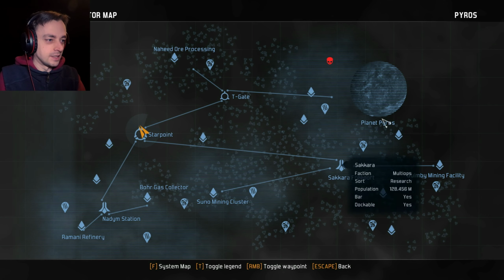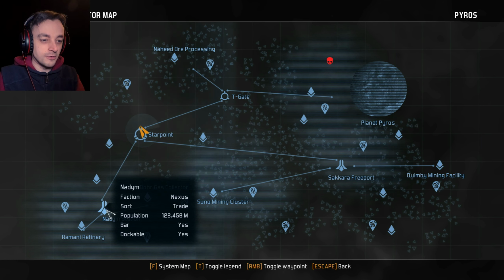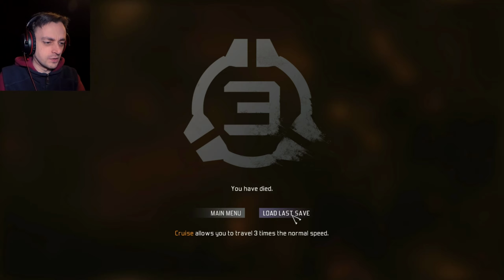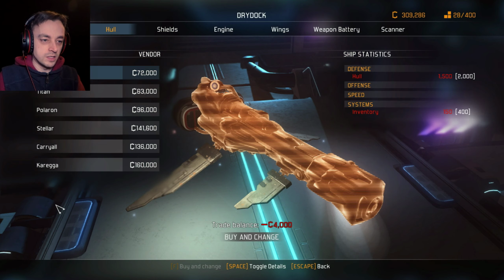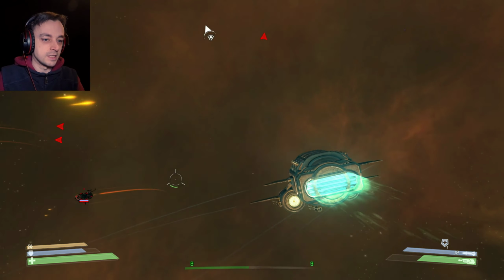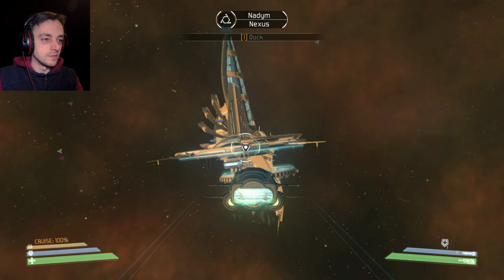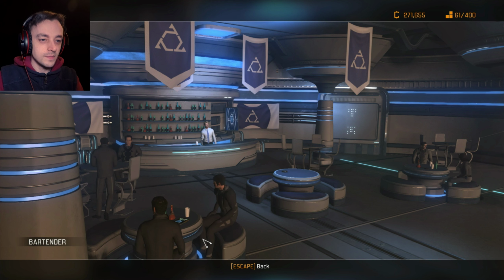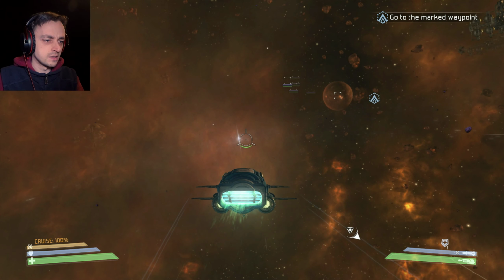Starpoint Gemini Ep10 - Exploring radioactive space in Pyros sector!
Entering the Pyros system its time to give the place a good look over, we explore some stations and discover what missions we can nab from the locals before visiting the planet all while trying to avoid radioactive doom! :D